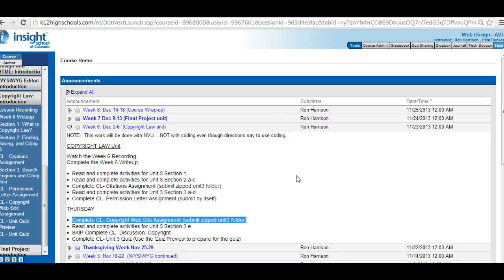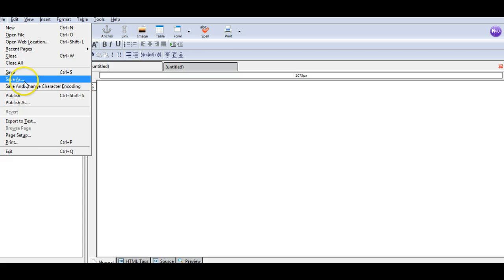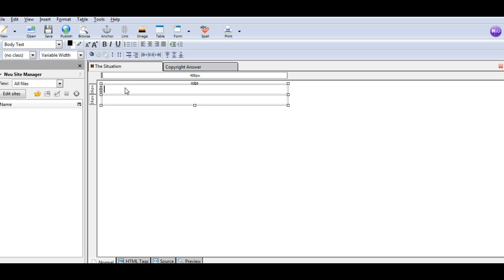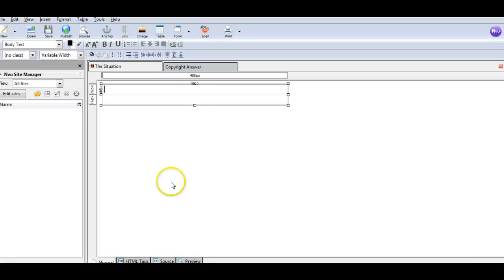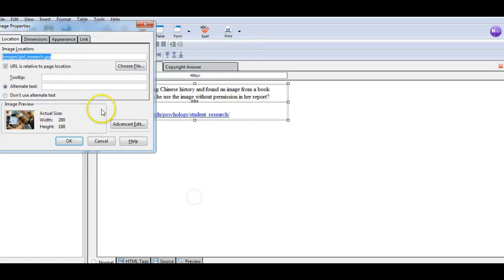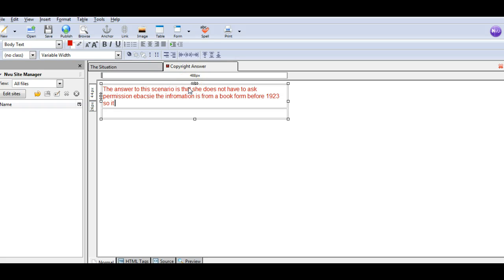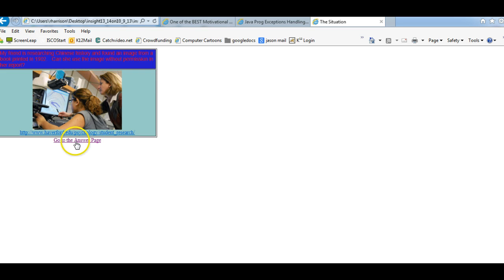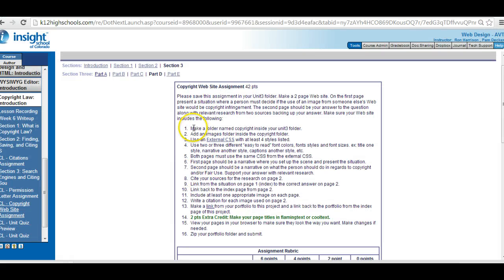Web Design Copyright Web site assignment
Directions on how to do the Copyright Web site assignment in the Copyright Law unit